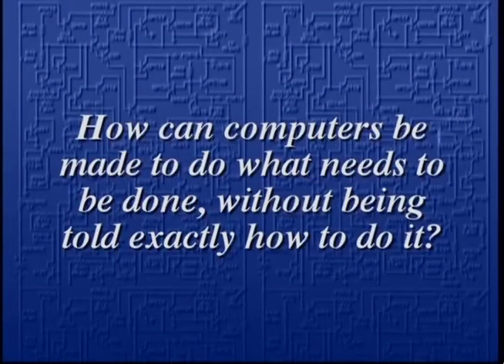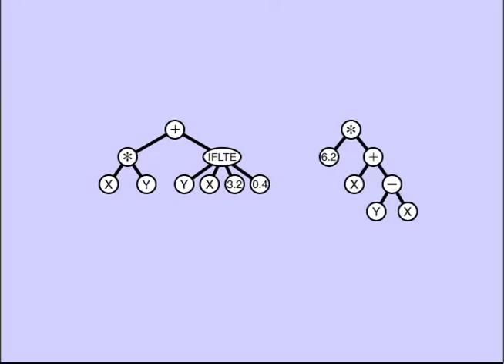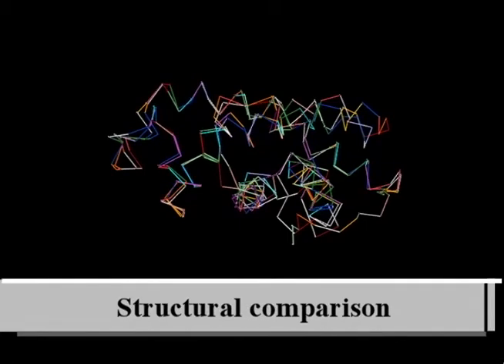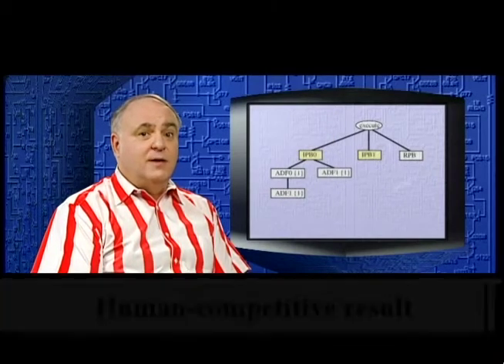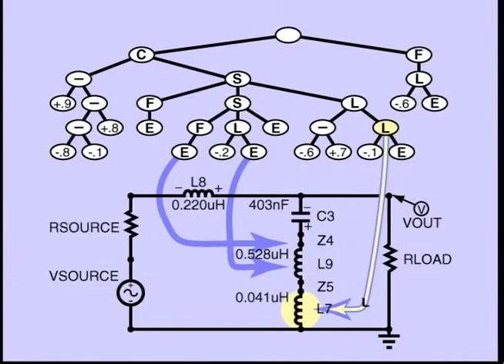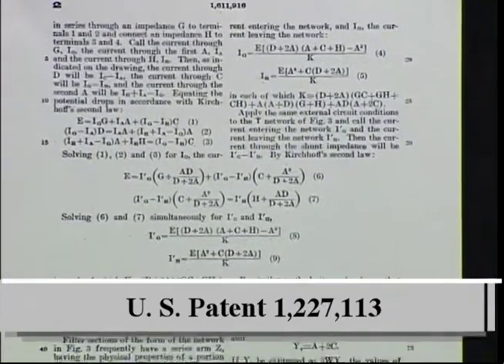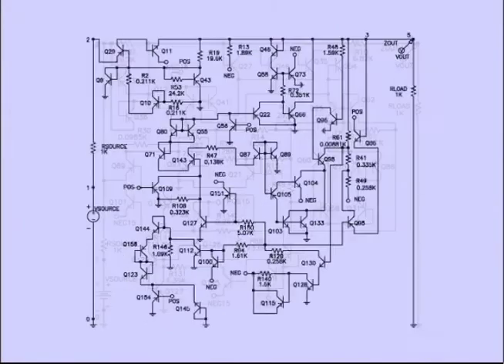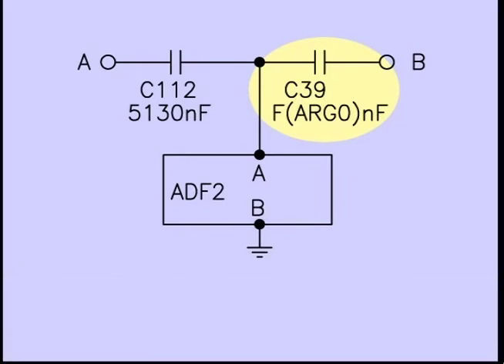Genetic Programming III: Human Competitive Machine Intelligence